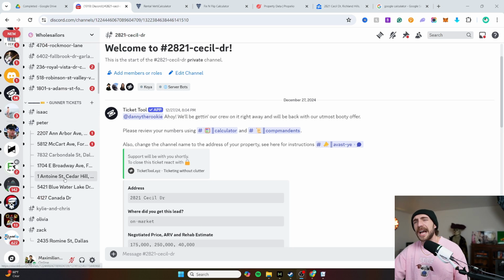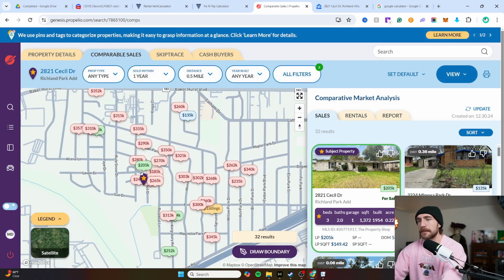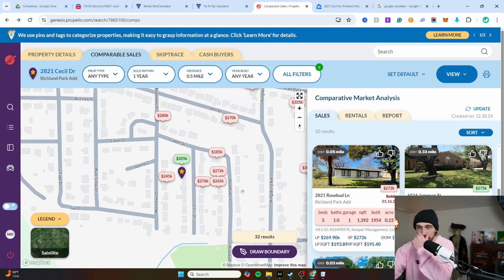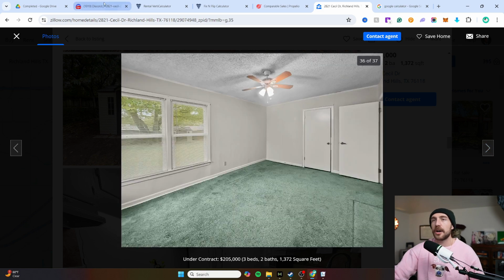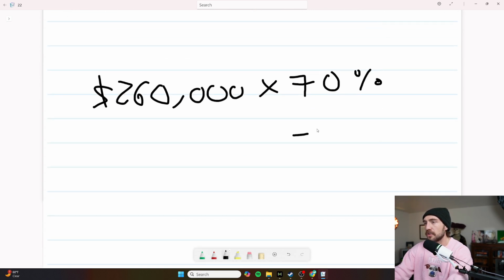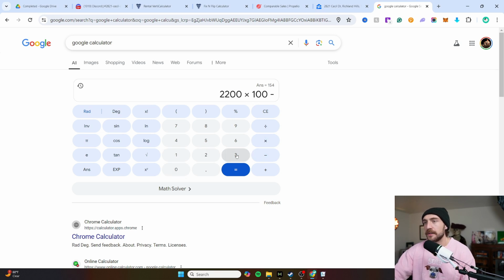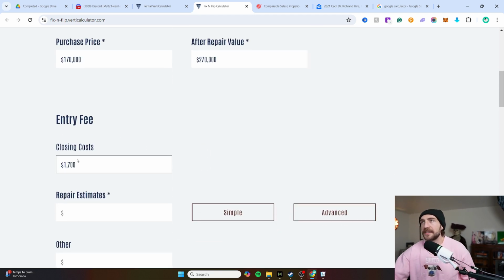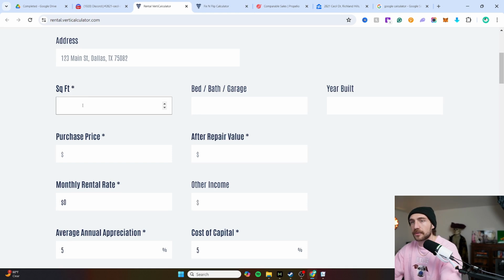Real Estate Wholesaling Rules You MUST Know | 1% vs 70%